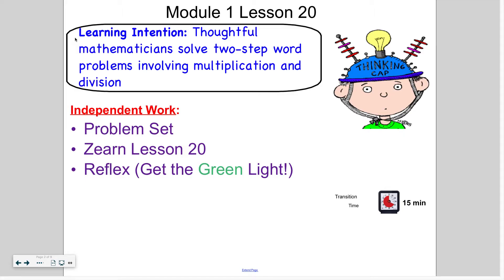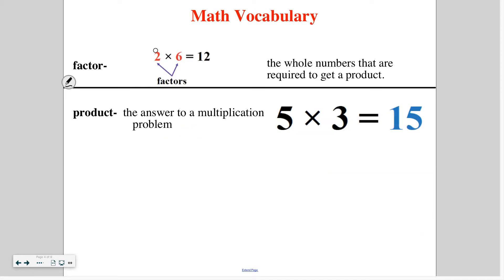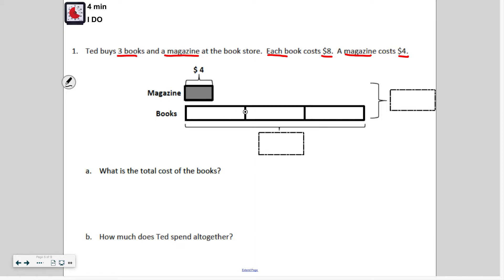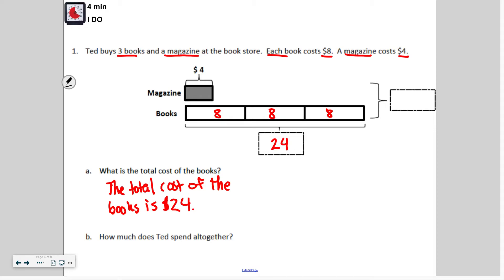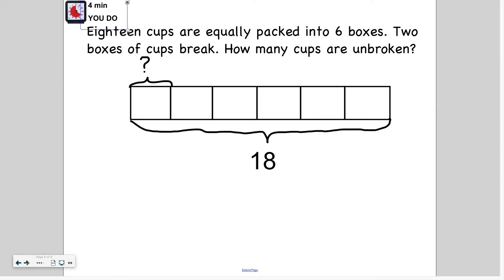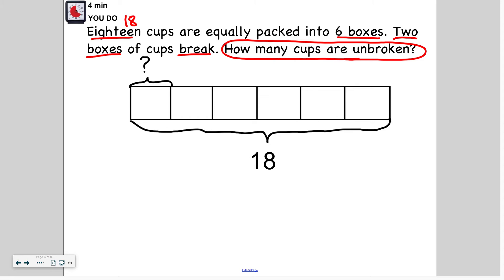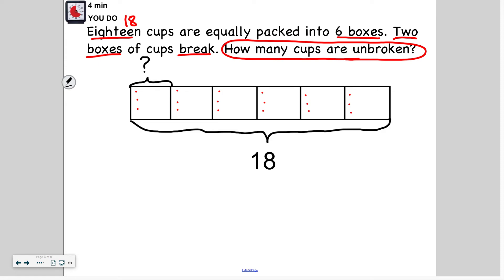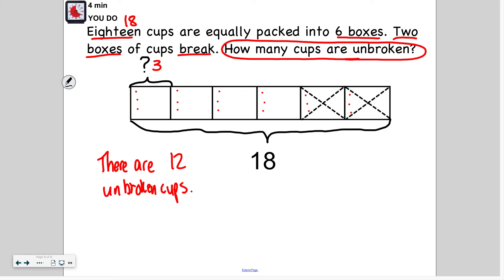Eureka Grade 3 Module 1 Lesson 20